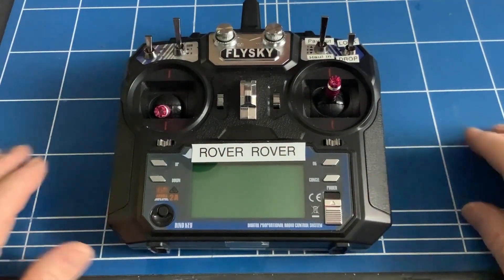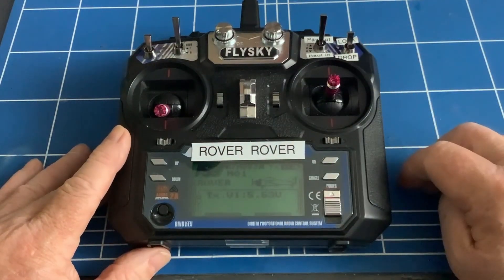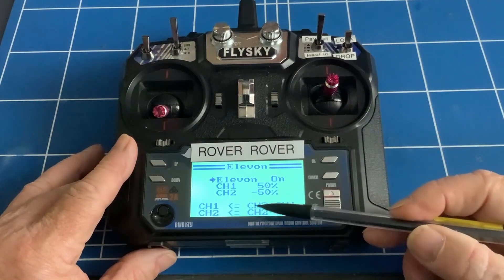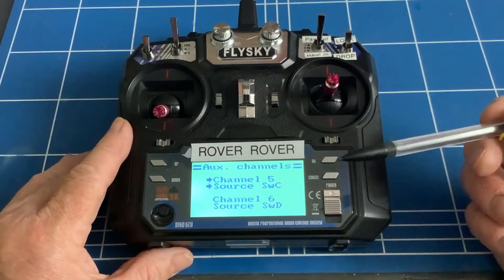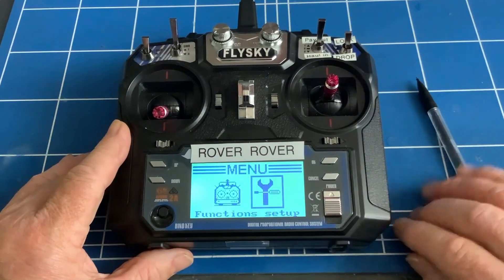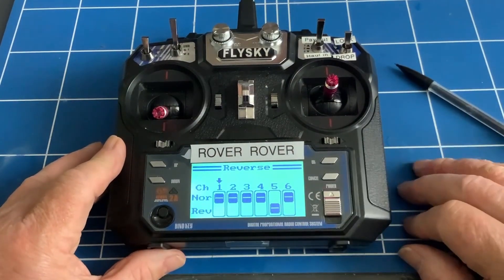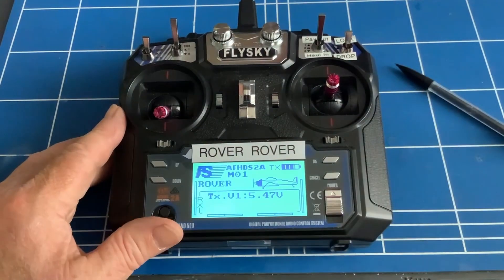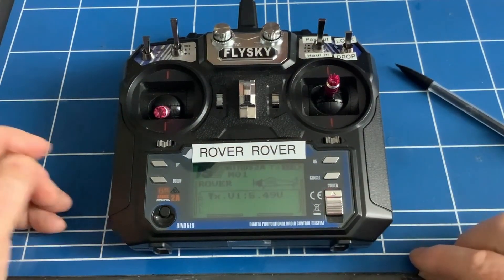RC Mark Assembly Part 6 Transmitter Setup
This is the sixth video in a short series showing how to assemble the 3D printed, radio controlled mark for model boat racing.  This video covers the the settings required pn the transmitter.
We use this mark for racing our DF65 Model Yachts.
I can make the 3D printer .stl files and the FreeCad files available to anyone who wants them.